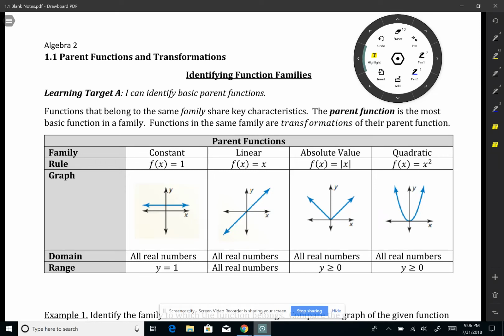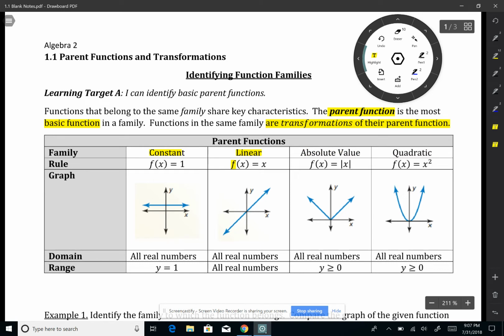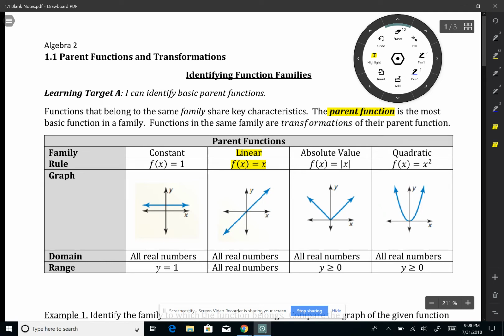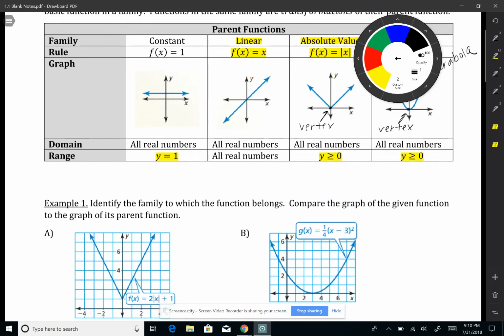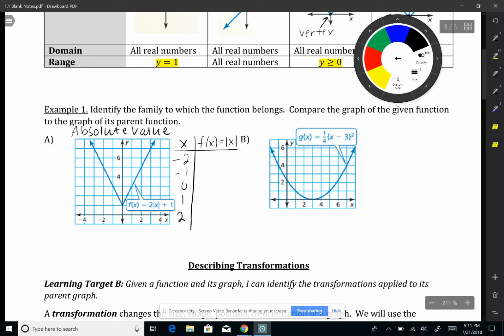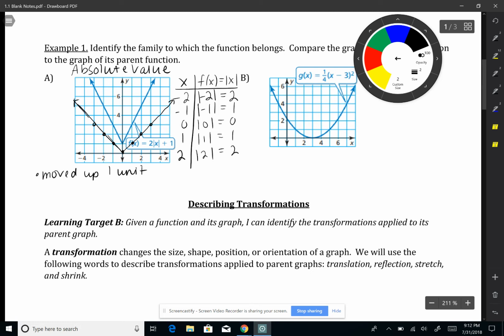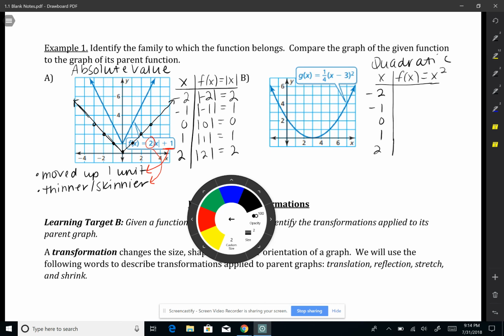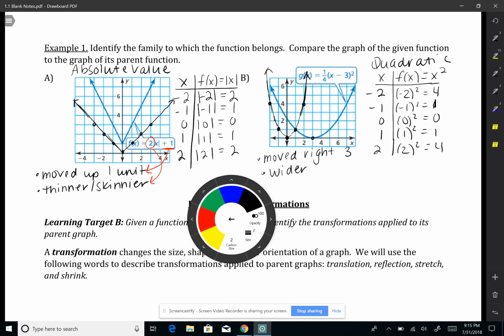1.1 Part I - Parent Functions and Transformations